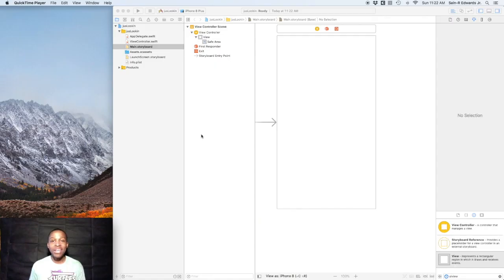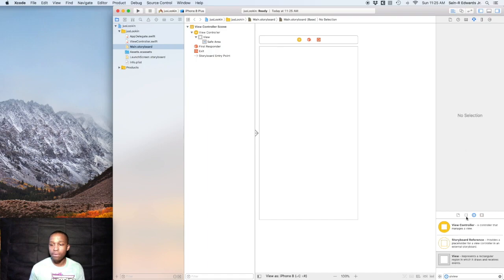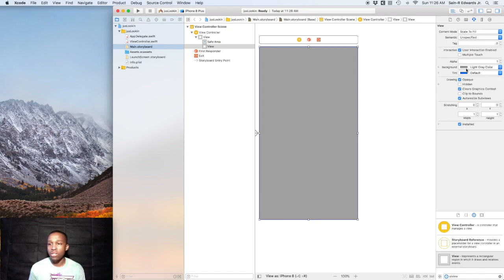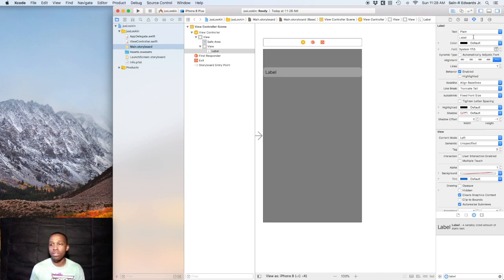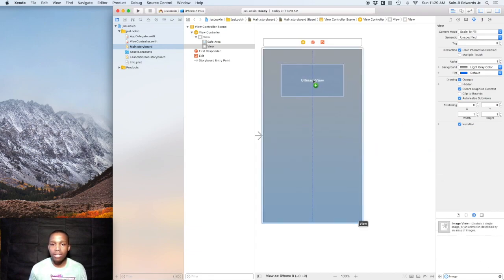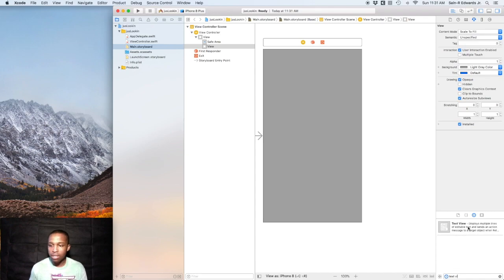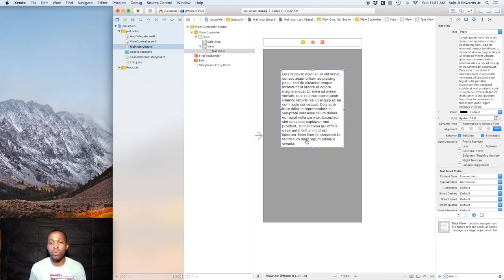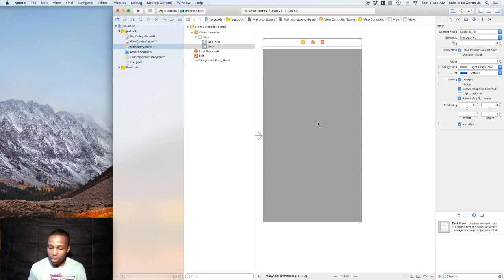Lesson 2.7 App Development with Swift: Intro to UIKit - Part 1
In this lesson, we discuss some of the most popular UIViews that are used in iOS app development. Be sure to practice and peek around at the different properties on your own! Research is key!